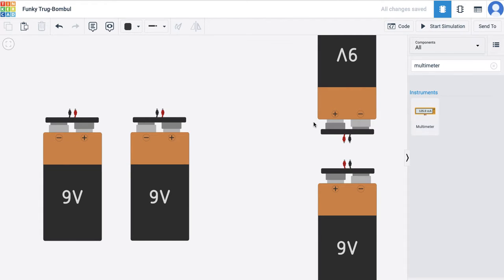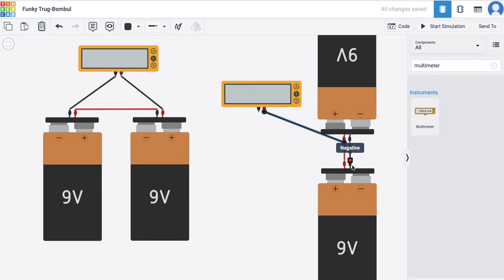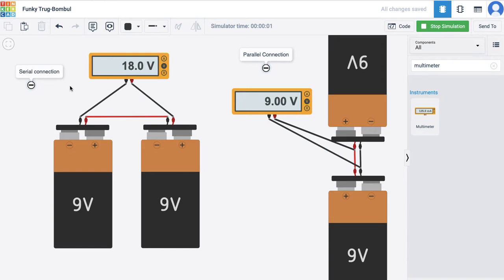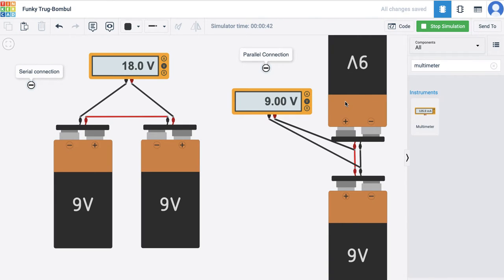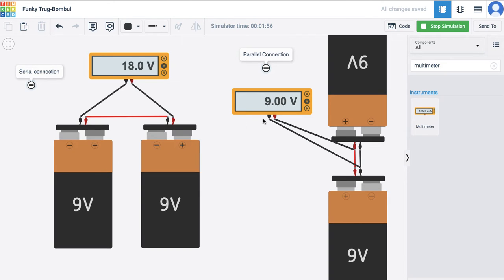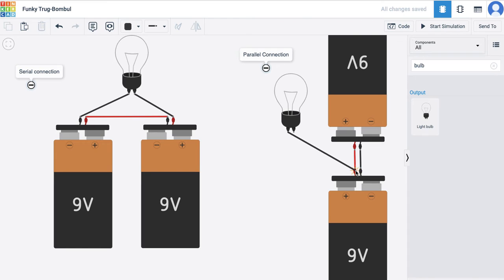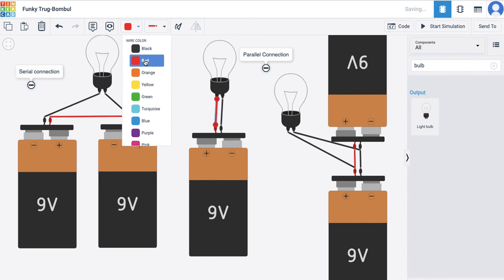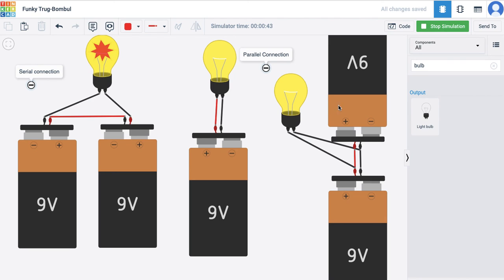Road To Arduino : Arduino 5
Series versus Parallel using Batteries.